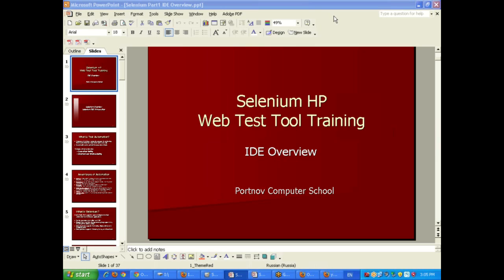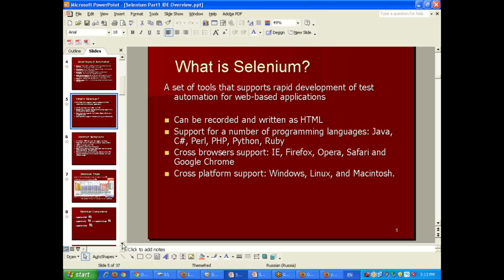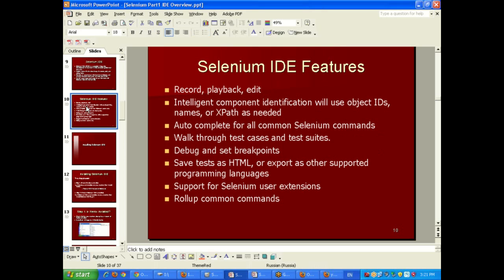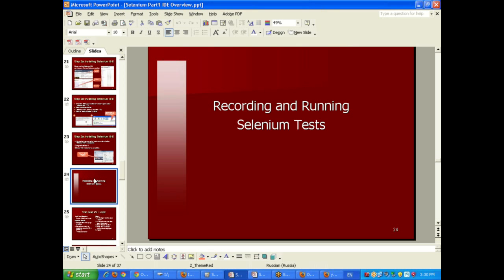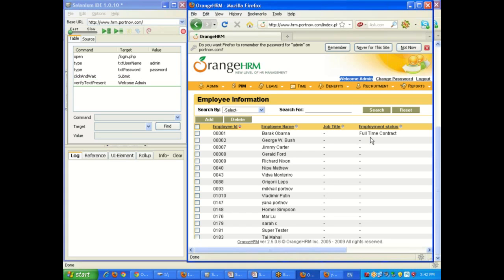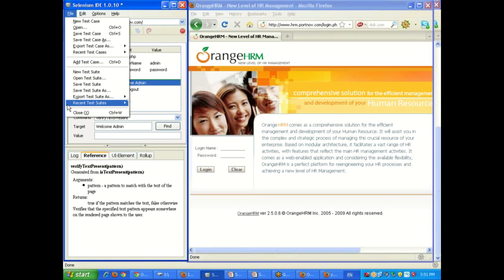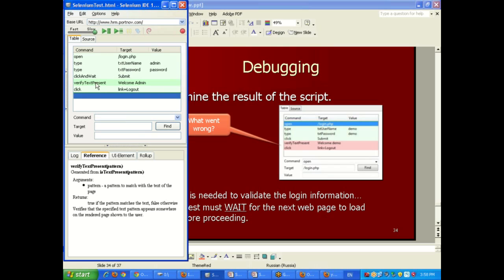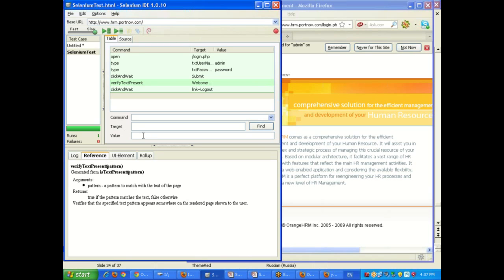Selenium tutorial for beginners - video training (Selenium IDE installation and first test case)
Watch Selenium Tutorial for Beginners webinar/video for online training students of Portnov Computer School IDE Part1 IDE Overview.ppt)

PowerPoint Slides for the session:

Selenium
HP Web Test Tool Training
IDE Overview

* A process of writing a computer program to do testing that would otherwise need to be done manually
* Use of software to control the execution of tests

Two types of test automation:
* Code-driven testing
* Graphical user interface testing

Advantages of Automation
* Reliable: Tests perform precisely the same operations each time they are run, thereby eliminating human error.
* Repeatable: You can test how the software reacts under repeated execution of the same operations.
* Reusable: You can reuse tests on different versions of an application, even if the user interface changes.
* Speed: Run tests significantly faster than human users.
* Cost Reduction: As the number of resources for regression test are reduced.
* Better Quality Software: Rapid feedback to developers during the development process as a result of frequent regression testing.

A set of tools that supports rapid development of test automation for web-based applications.

* Can be recorded and written as HTML
* Support for a number of programming languages: Java, C#, Perl, PHP, Python, Ruby
* Cross browsers support: IE, Firefox, Opera, Safari and Google Chrome
* Cross platform support: Windows, Linux, and Macintosh.

Selenium Background
* Invented in 2004 by Jason R. Huggins and team.
* Originally named JavaScript Functional Tester [JSFT]
* 100% Javascript and HTML
* Designed to make test writing easy
* Open source browser based integration test framework built originally by ThoughtWorks
* Selenium is open source software, released under the Apache 2.0 license and can be downloaded and used without charge.

Selenium Trivia
Selenium Components

* Selenium IDE

* Selenium RC
* Selenium Grid

Selenium IDE
* Selenium IDE (SIDE) is a complete Integrated Development Environment (IDE) for building Selenium test case.

* Firefox add-on that makes it easy to record, edit, and debug tests.

* Provides an easy-to-use interface for developing and running individual test cases or entire test suites.